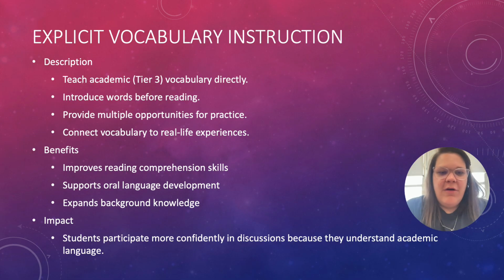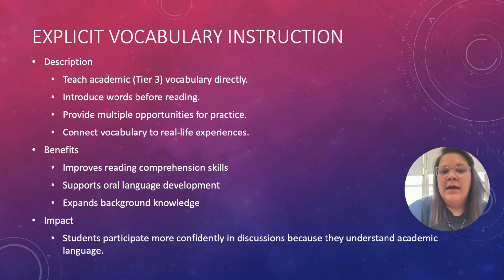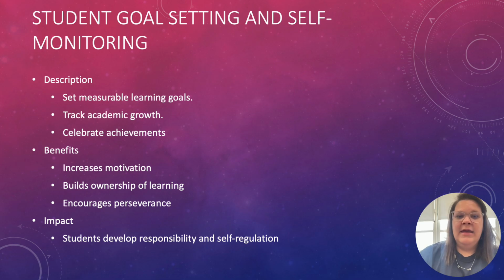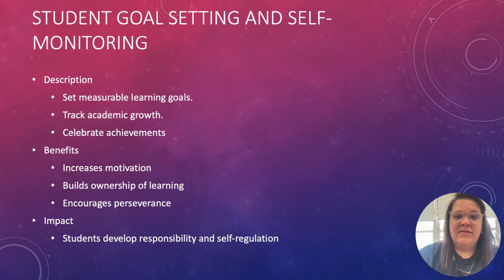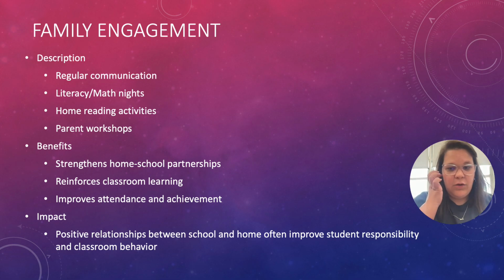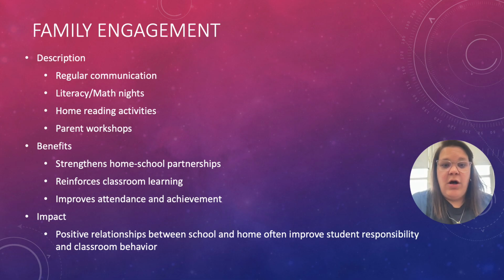Rebecca Wheat_TL Teaching and Learning Field_Embedded Assignment